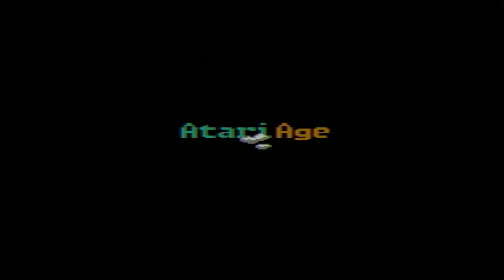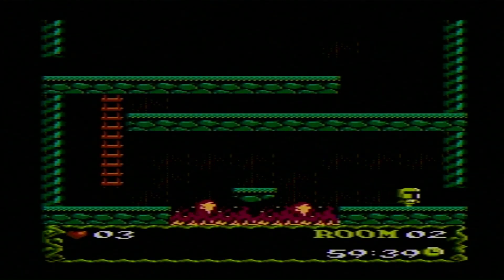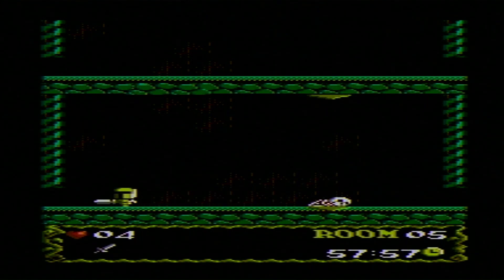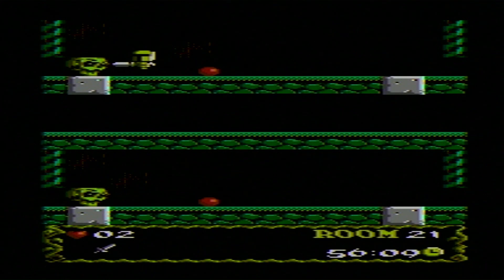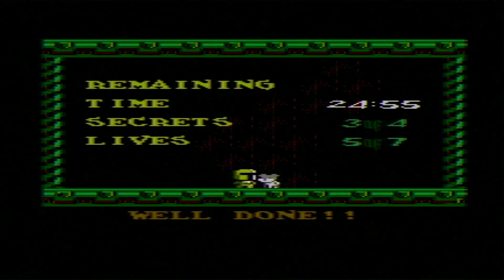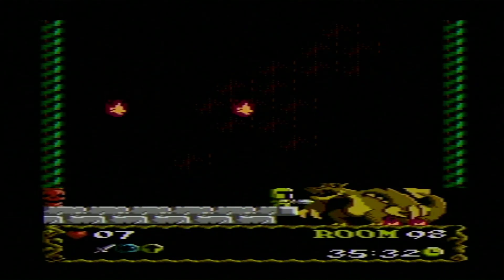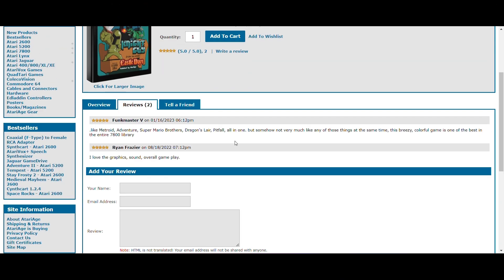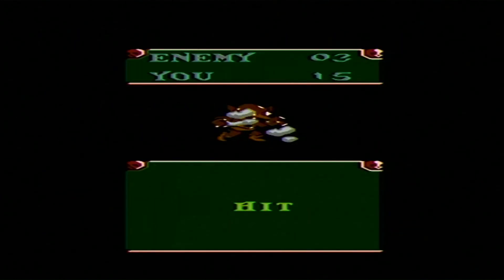Knight Guy Castle Days Review : Atari 7800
In the first ever 7800 Pro Gamer Reviews, I'll be looking at Knight Guy in Low Res World, Castle Days for the Atari 7800.  Its a homebrew that came out during the 2021 Portland Retro Gaming Expo from AtariAge and is still available at the AtariAge website to this day.

So is it worth picking up?  Well if you got a little over 8 minutes to spare why don't you stick around and find out?  Next episode I plan on taking a look at the port of Galaxian to the Atari 7800 Pro System.

Man Vs 7800 is going to take a hiatus while I figure out how to make that content a bit more digestible.  So expect a couple reviews until I decide which show will permanently take the money spot!

The 7800 Pro Gamer channel has 3 goals (besides entertainment) that I hope embodies everything the channel does:
1. Bring awareness to Atari, especially the often ignored Tramiel and 7800 era
2. Make sure the hardworking people both new and old (from the old guard at Atari corp to the new developers keeping the 7800 alive) get the recognition that they deserve for their hard work
3. Preserve the history of the 7800 in the video game hobby so that it survives long after us

It does way more than you'll ever know for me.